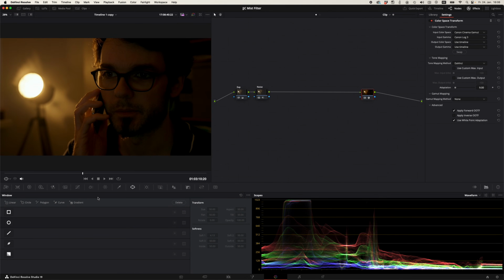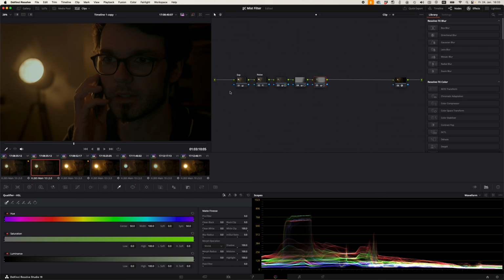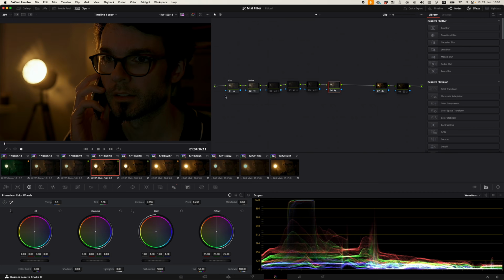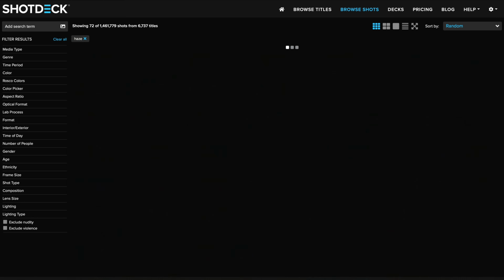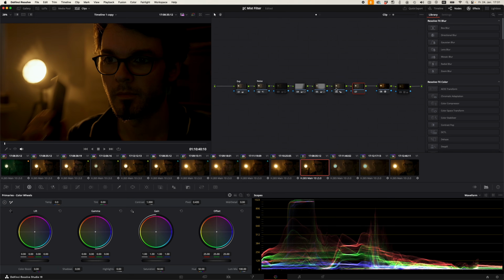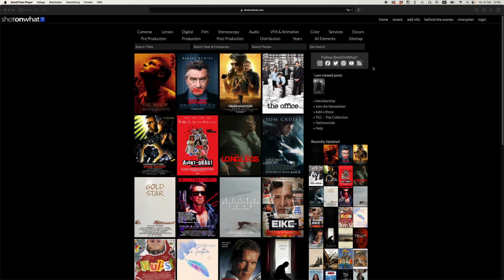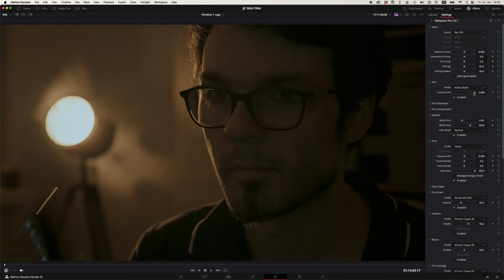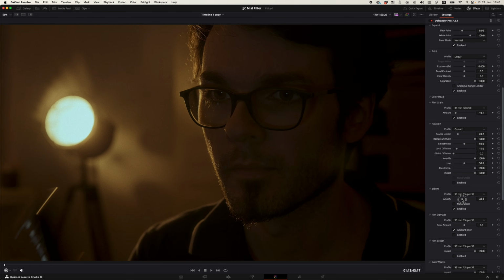Dehancer vs. Mist Filter vs. Cinema Lens: Does This Look Like (a) Film?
Let's compare what brings us closest to a cinematic film look: A cinema lens, a mist filter, or the Dehancer Film Emulation Plugin for DaVinci Resolve?

Do you love filmmaking, camera rigs, drones and gimbals?

JJC Black Mist 1/4 Filter

Meike 50mm T2.1 Cine Lens

Canon 24-105 F/4 L IS USM Lens

The Matrix: Welcome to the Machine (The American Cinematographer)

00:00 Intro
00:34 Sponsors
00:50 What is "cinematic"
03:10 Demo Scene
04:05 Contrast Adjustments
06:34 LUT
06:54 Cinema Lens
09:01 Mist Filter
11:50 Blurred Highlights
12:30 Dehancer
17:13 Conclusion
18:52 Dehancer 10% OFF
18:56 Outro